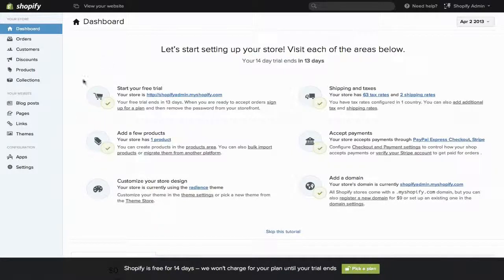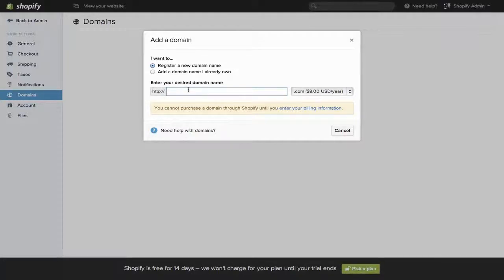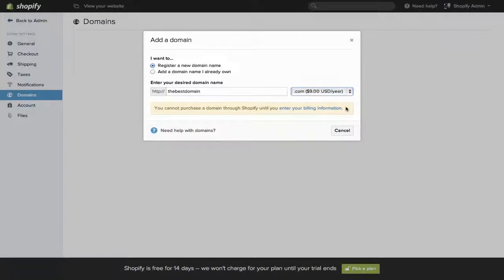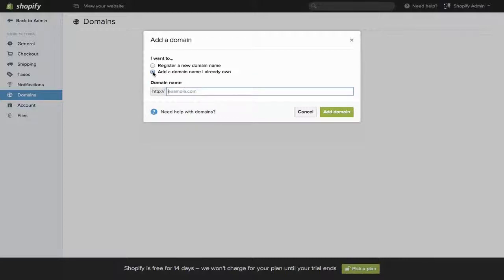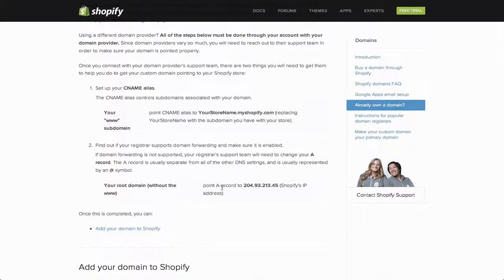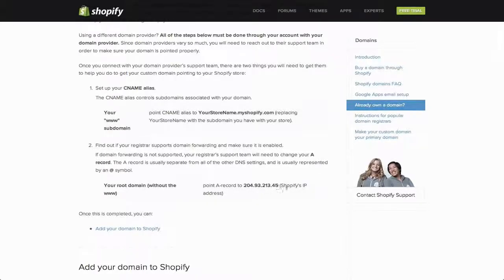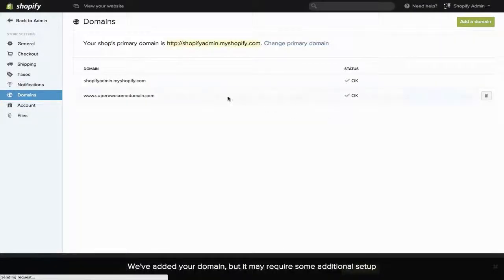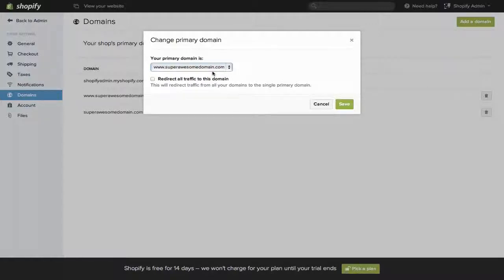How to Get a Custom Domain in Shopify